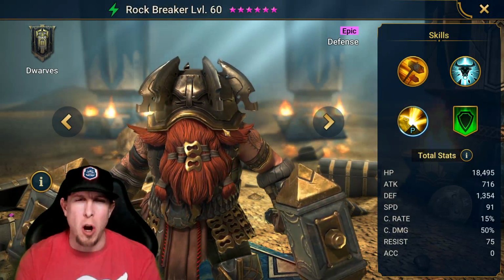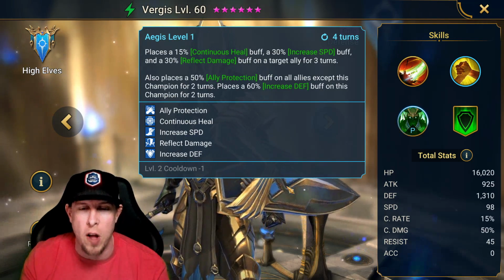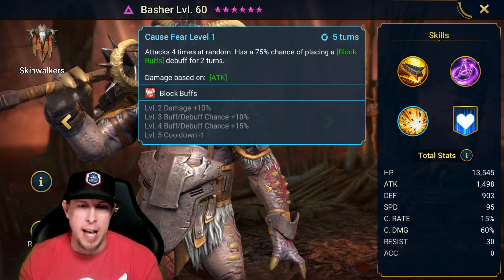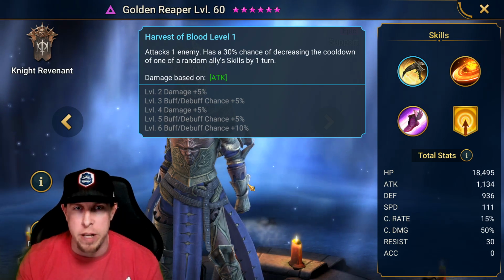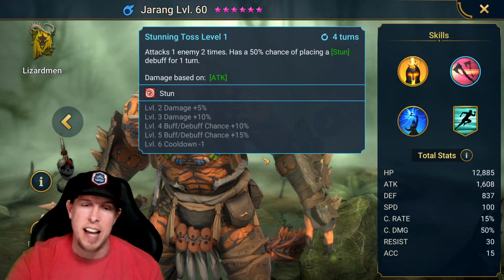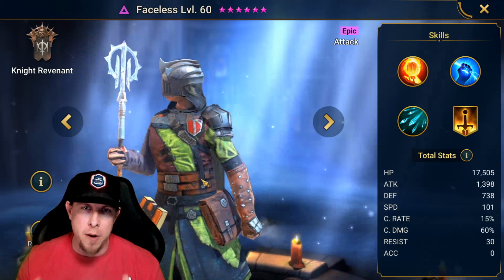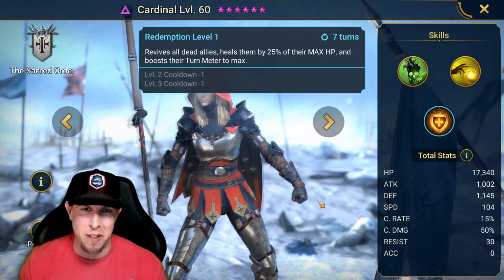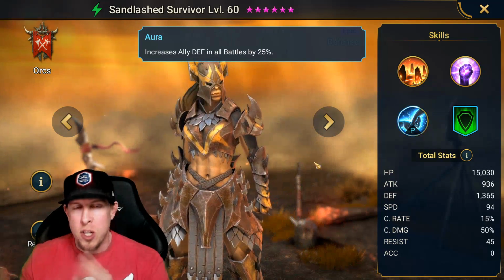10 EPIC CHAMPS who are CRIMINALLY UNDERRATED!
Raid Shadow Legends Top 10 Underrated Epic Champions

Raid Shadow Legend's Top 10 Underrated Epic Champions will be highlighted in today's video! I'll shed light on 10 of my favorite unsung heroes in the Epic rarity inside the game! Enjoy!